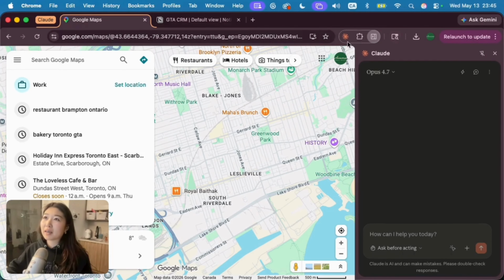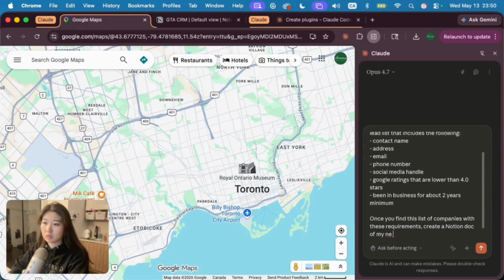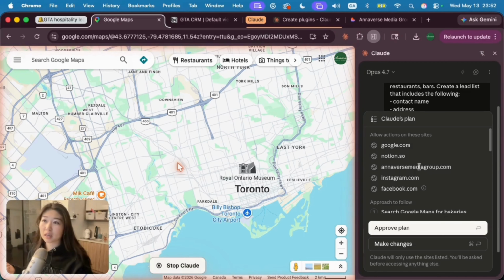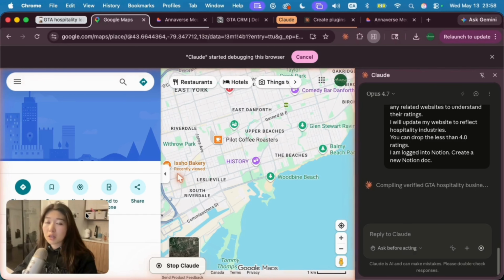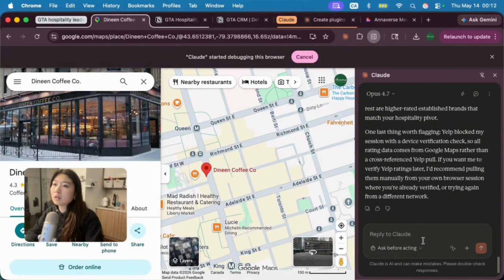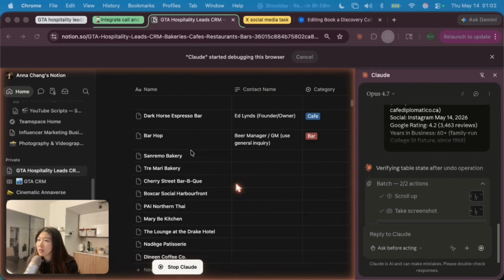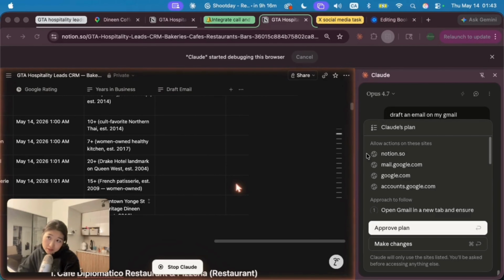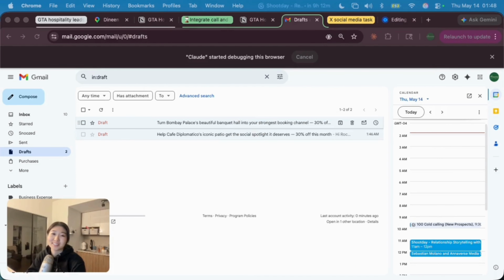How to Build Your Sales Pipeline Using Claude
quick tips and tips on how you can use Claude AI to build out your sales pipeline.